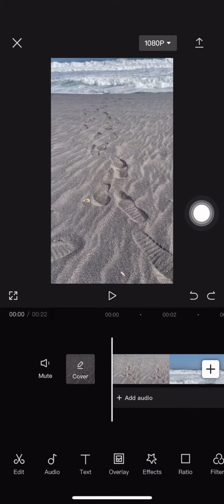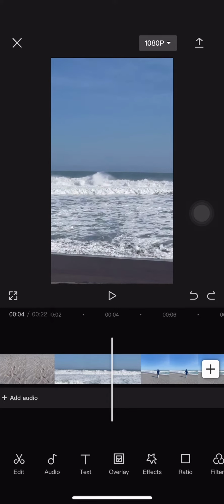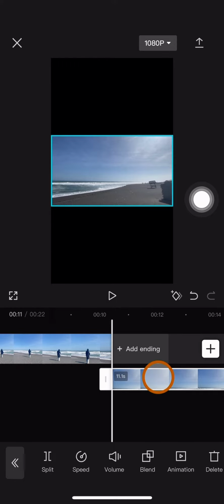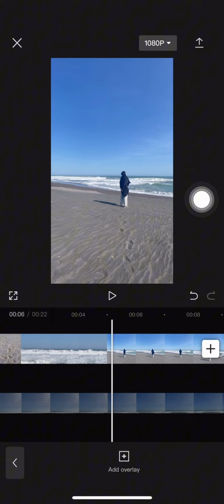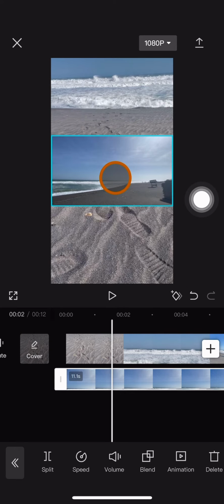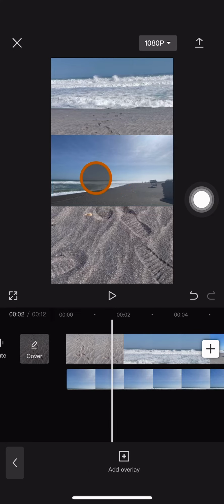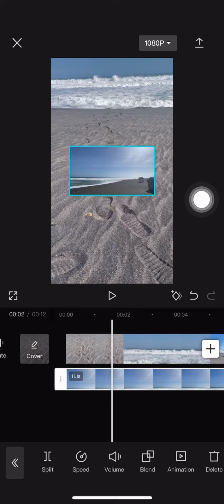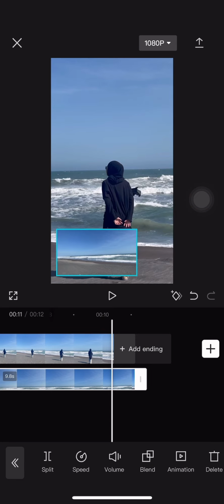~ CapCut Tutorial: Is This the Easiest Way to Make Picture-in-Picture Videos?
If you've ever wondered how to create captivating picture-in-picture videos effortlessly, you're in the right place. In this comprehensive CapCut tutorial, we'll explore whether CapCut is indeed the easiest way to master the art of picture-in-picture video editing.

Unlock the Power of Picture-in-Picture Videos with CapCut

Picture-in-picture videos add a layer of creativity and professionalism to your content, whether you're a YouTuber, vlogger, or social media enthusiast. CapCut, a popular video editing app, has garnered attention for its user-friendly interface and versatile features. We're about to dive into how you can harness its potential to create stunning picture-in-picture videos.

Before we get started with the tutorial, let's briefly discuss why CapCut stands out. CapCut offers an array of editing tools and effects while maintaining a straightforward approach, making it suitable for beginners and experienced editors alike. Plus, it's free!

Step-by-Step Guide to Picture-in-Picture Editing

In this video, we'll walk you through the process, from importing your videos to the final export. You'll learn how to add a second video layer, adjust the size and position, and achieve seamless picture-in-picture transitions. By the end of this tutorial, you'll have the skills to create captivating videos that engage your audience.

We love hearing from our community and are here to assist you on your creative journey.

Stay updated with the latest video editing techniques and make your content stand out.

Ready to elevate your video editing game with CapCut? Let's get started on your picture-in-picture journey today!